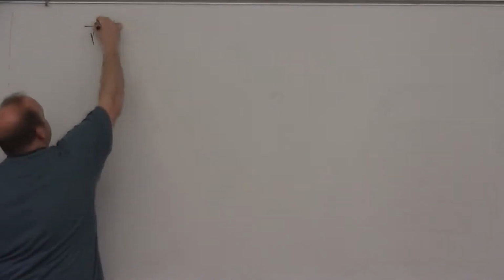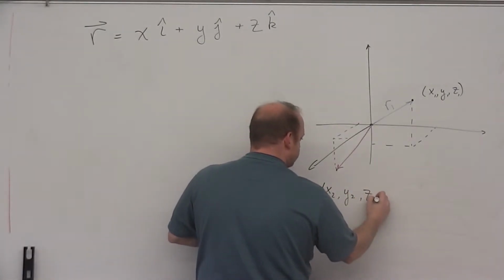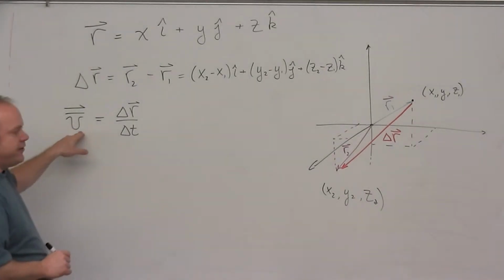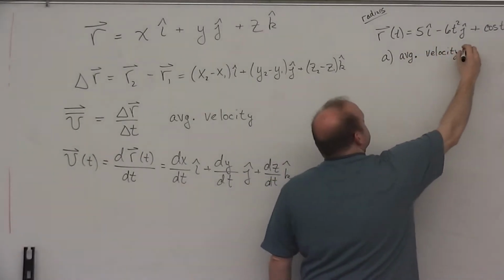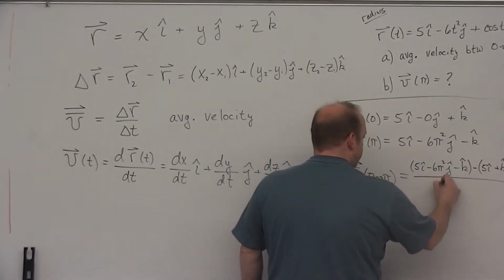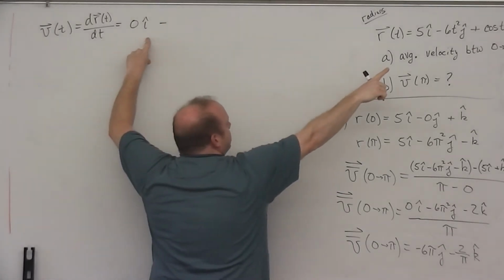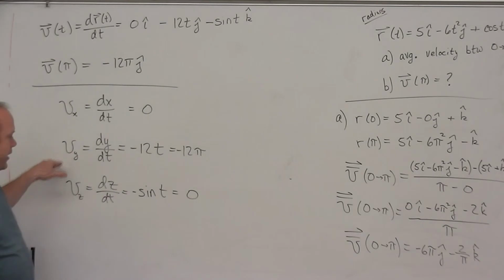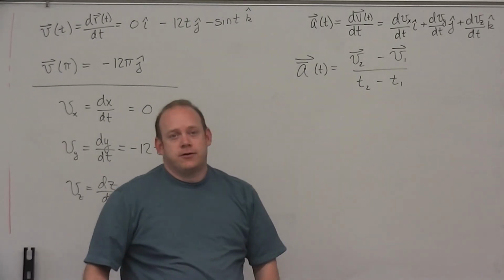Combining Kinematics With Vectors